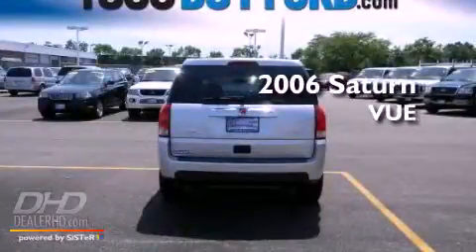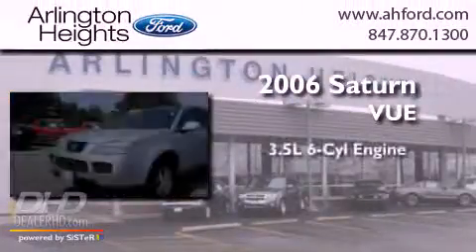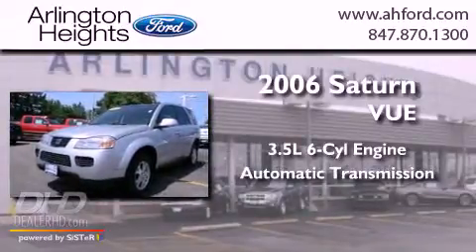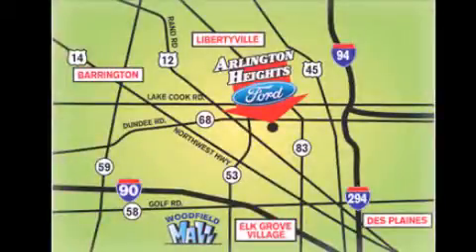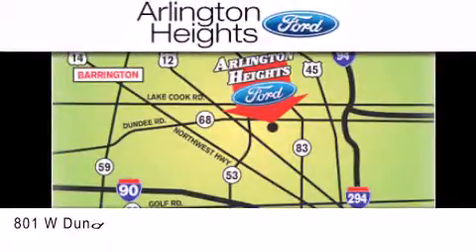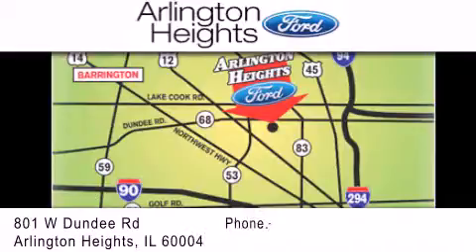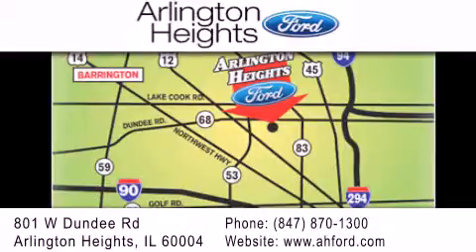2006 Saturn VUE Palatine IL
Year : 2006
 Make : Saturn
 Model : VUE
 Engine : V6 3.5 Liter
 Trans . : Automatic
 Exterior : Silver
 Miles : 74,577
 Interior : Gray
 Stock : Z115994A

 801 W. Dundee Road Arlington Heights, IL 60004

 Pre-Owned 2006 Saturn VUE Arlington Heights IL